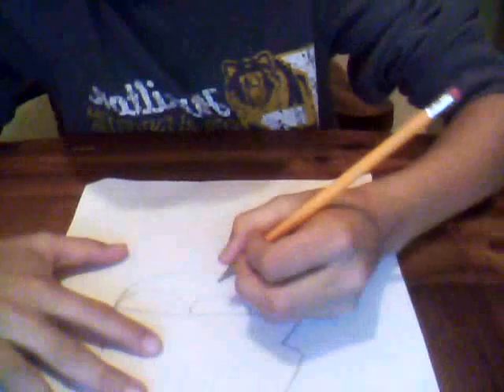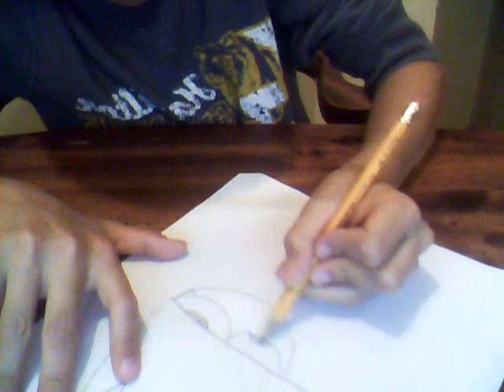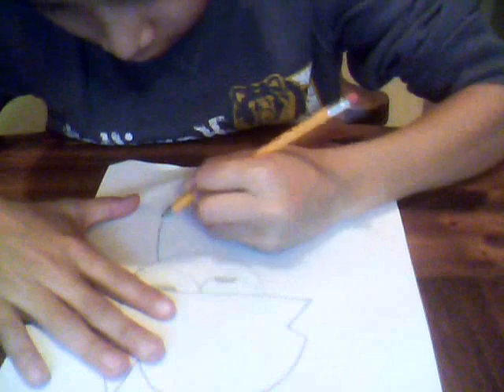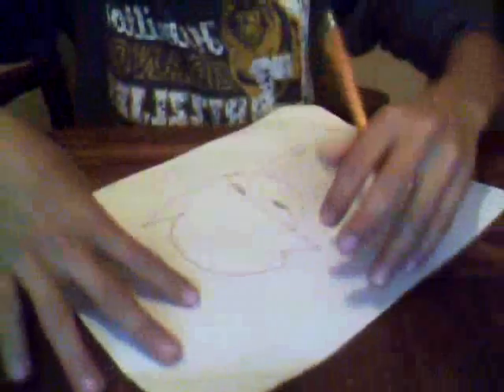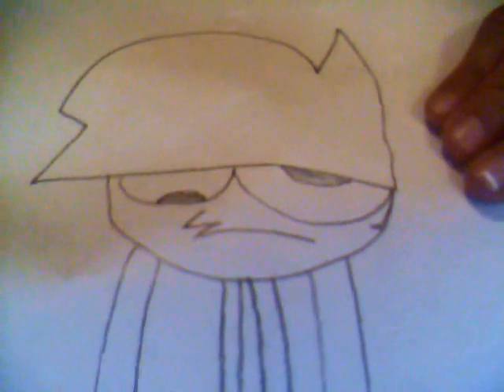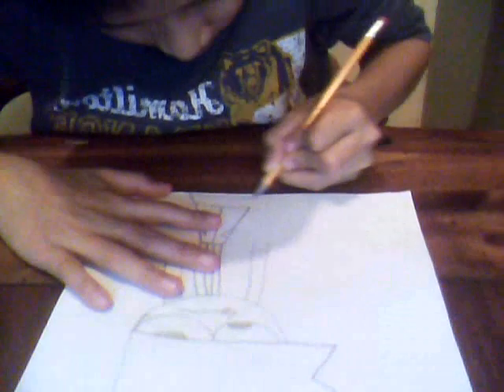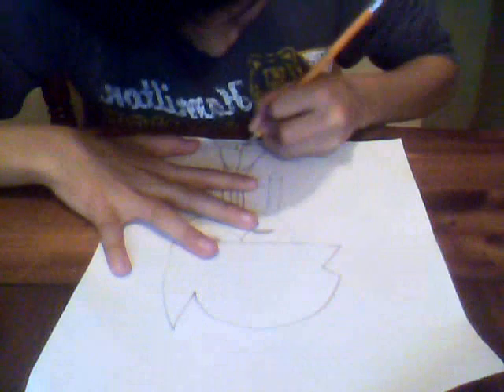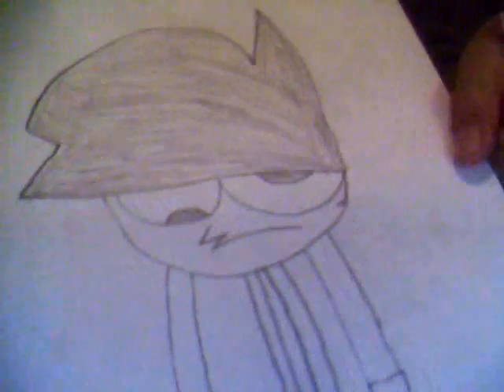How to draw Steaven